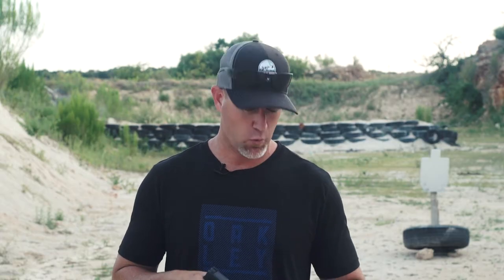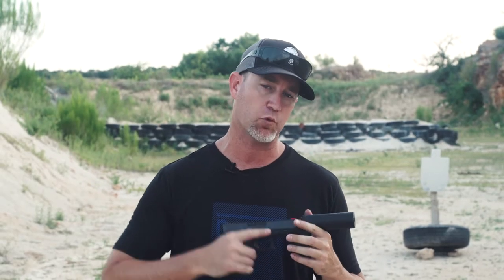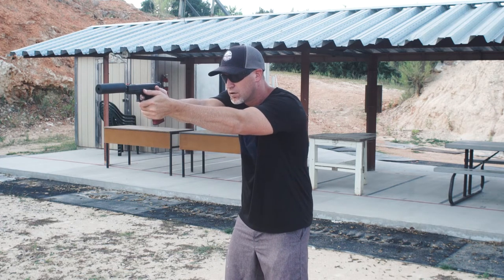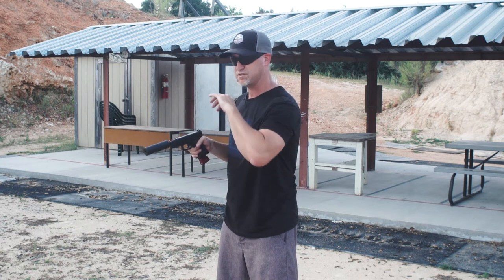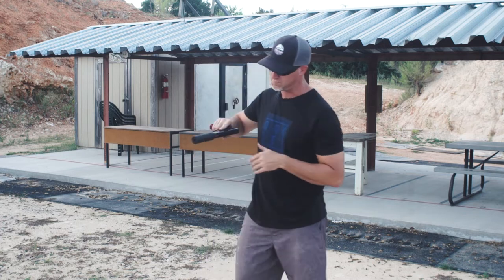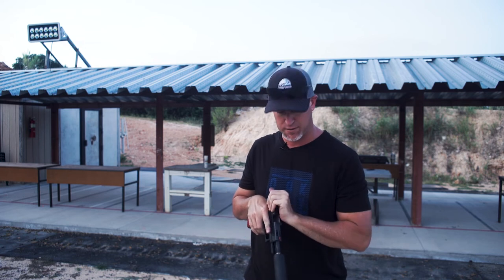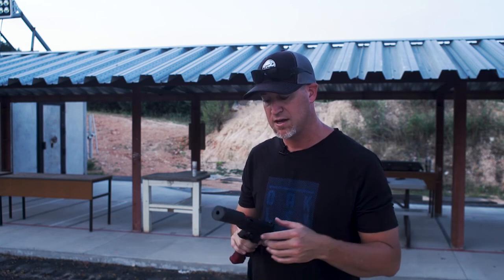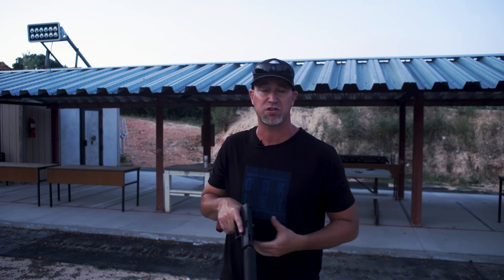THE GLOCK 19 MEETS THE SILENCERCO OMEGA 9K SUPPRESSOR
On today's episode of The Bullet Points, we take a look at the SilencerCo Omega 9k (Full Auto Rated!!!), and see how it tames a Glock 19C.

Gun Used:

Glock 17C

The Bullet Points is a group dedicated to reviews, field testing and information related to firearms, tactical equipment, weapon accessories, tactical training, camping / outdoor gear, survival equipment and disaster preparedness.